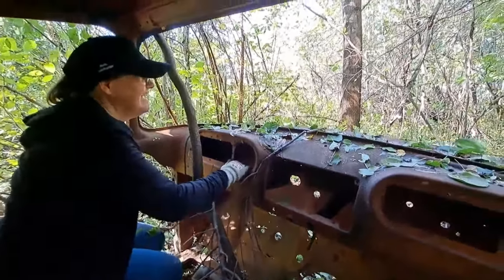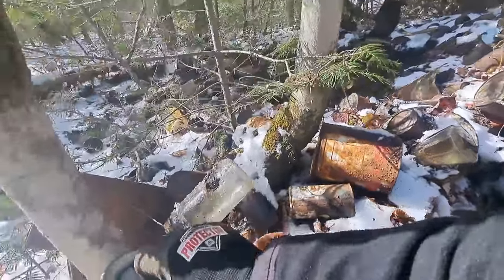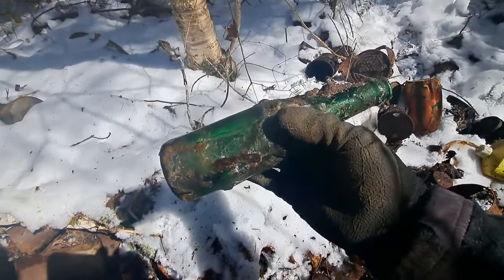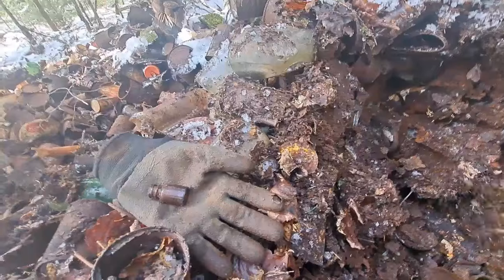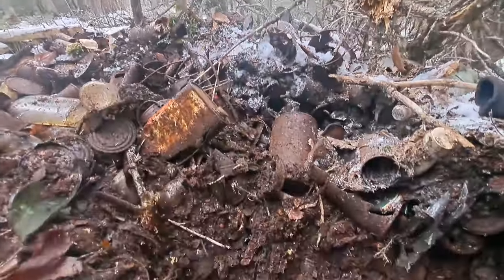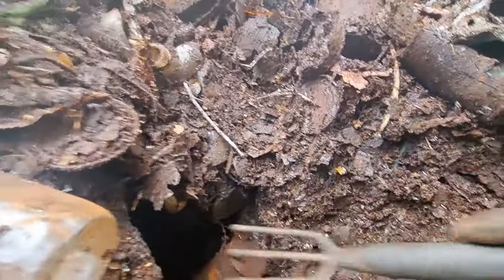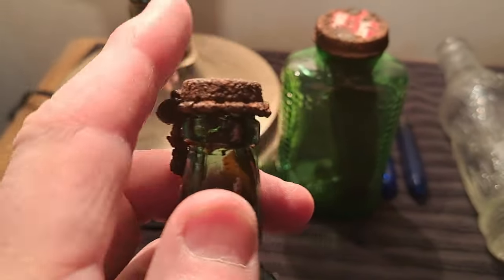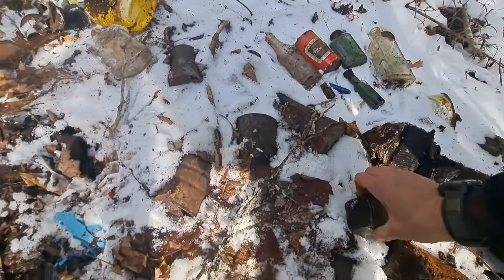💥 2024 Bottle Digging Dump Digging #16 💥 Huge Trash Heap Treasures !! ©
Adventure & Archaeology...  Back to a huge trash heap to do some bottle digging. This time, I find some much older stuff at the bottom of the heap. ENJOY !! ~ TBD

Fly Blaster Tin 1950s
Evening In Paris Perfume Vial 1950s
Evangeline Soda Art Deco Style 1930s
Airwick Chlorophyll Poison Type Bottle 1940s
Black Label Carling Beer Can 1950s
Rawleigh's Pharmaceutical Bottle 1930s